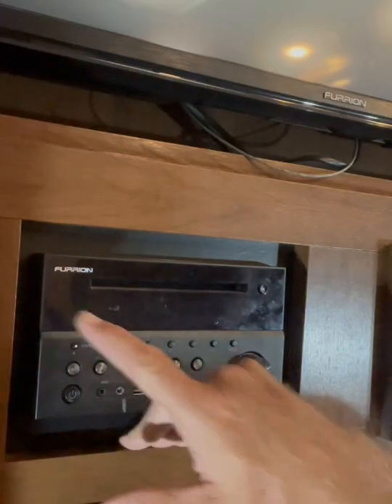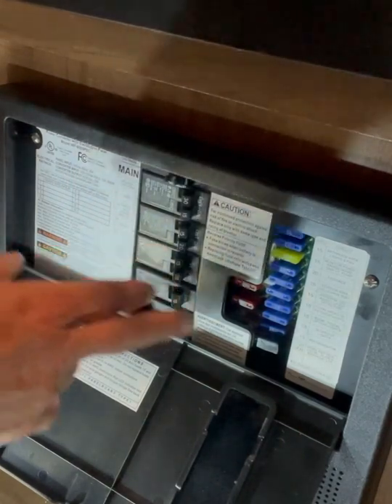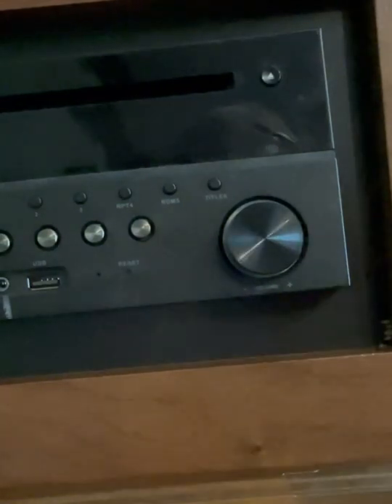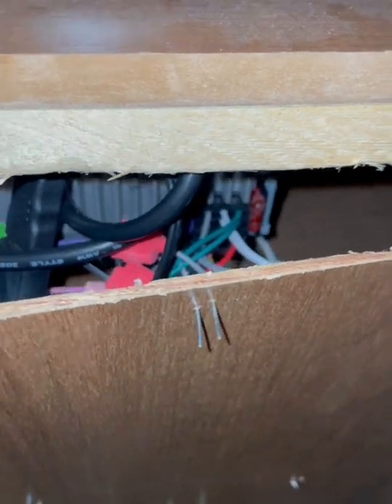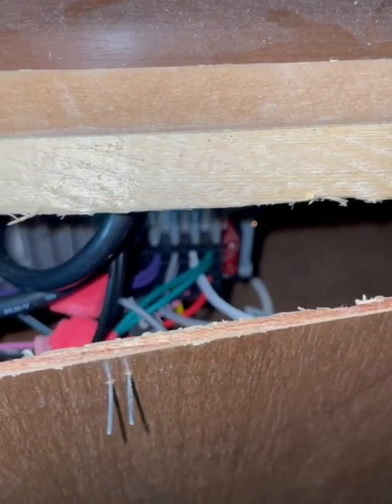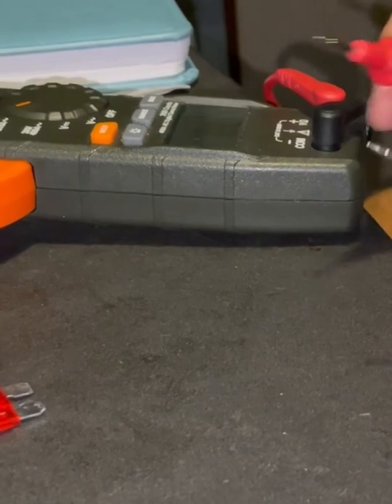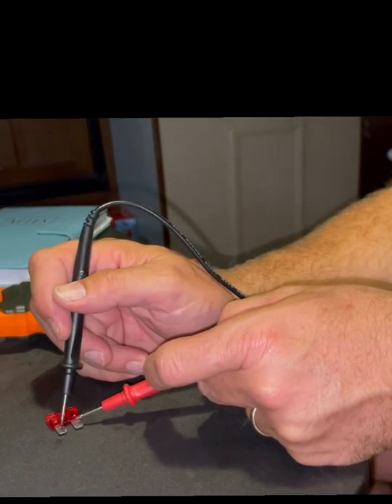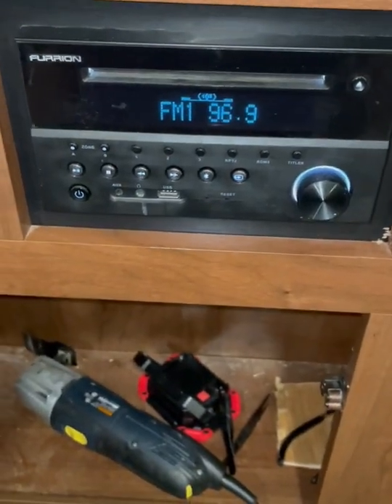Replacing Fuse behind Radio in Jayco Trailer RV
This video shows the best way to replace fuse to Furrion radio in Jayco Jayflight trailer RV. The method for accessing the fuse requires no removal of any finish work in the cabinet, so protects the condition of the aesthetic of the tv and radio entertainment center. jayco jayco jayflight RV radio not working no power to RV trailer radio #10 Amp radio fuse